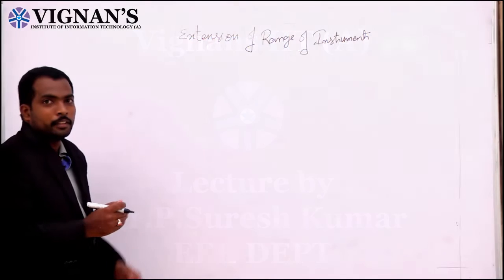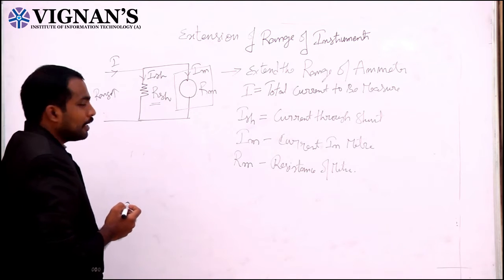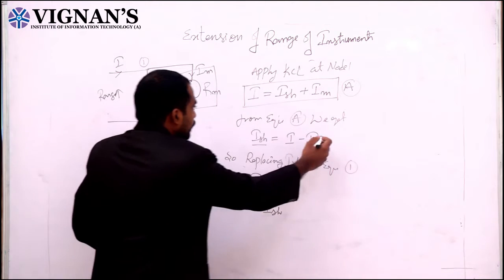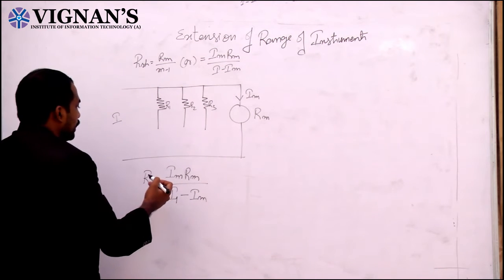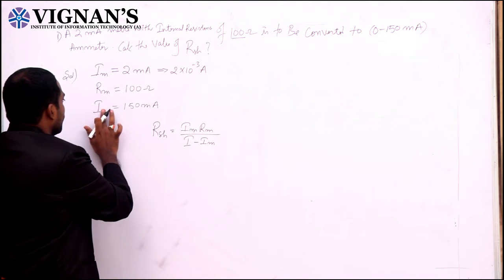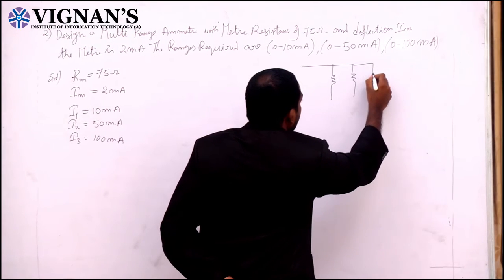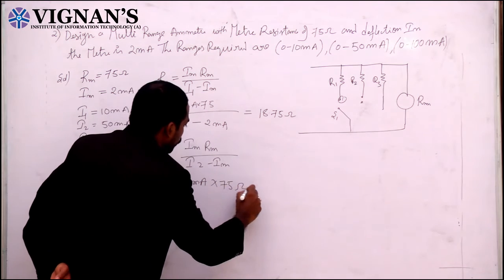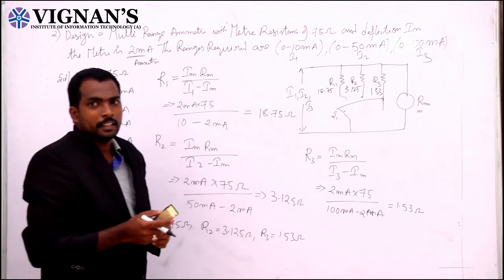Unit1: Extension of Ammeters